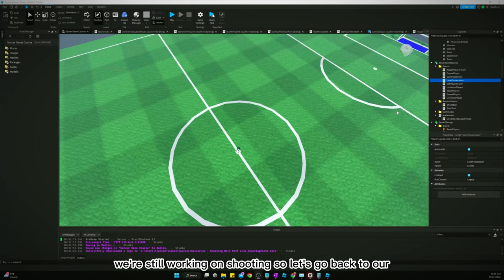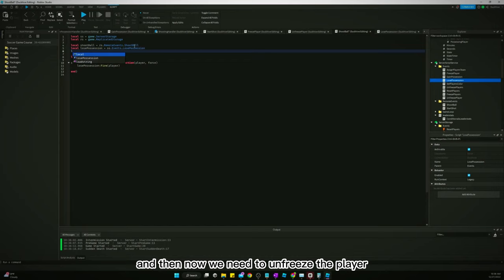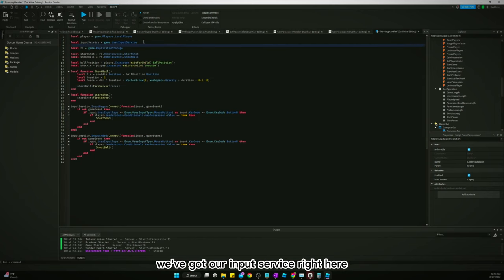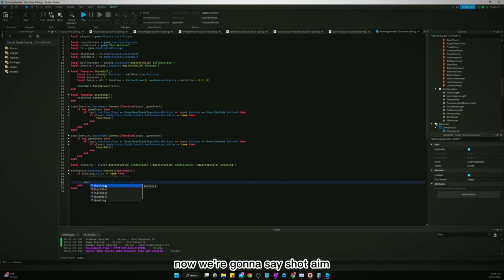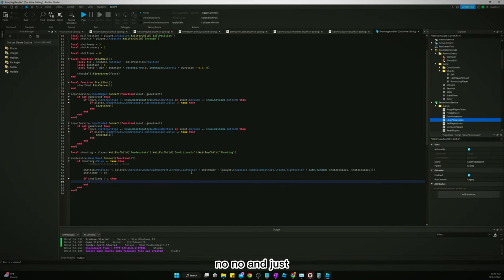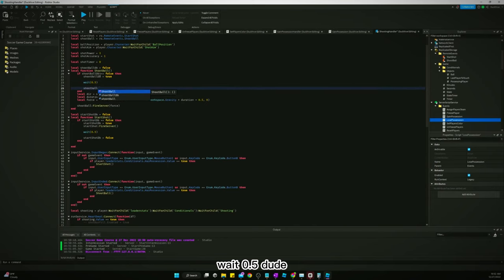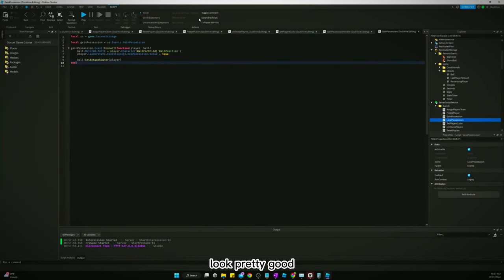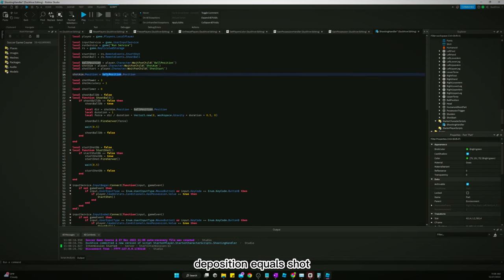How to Make a Soccer Game in Roblox Studio || Part 15 - Shooting Part 3/3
Don't have time to code all this stuff?